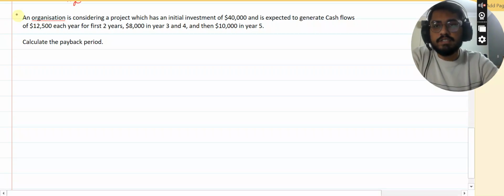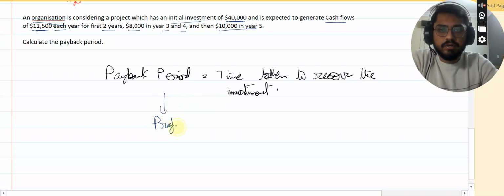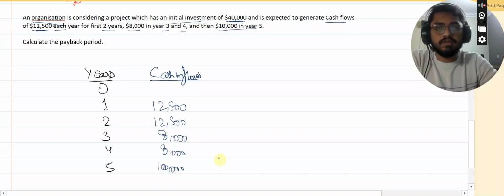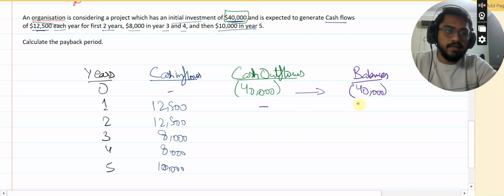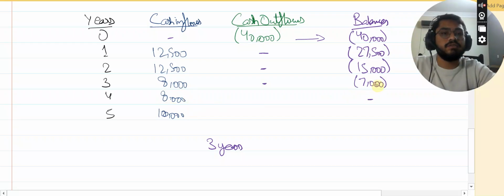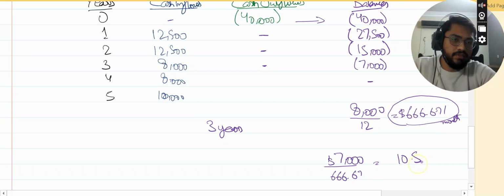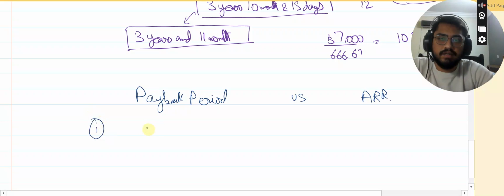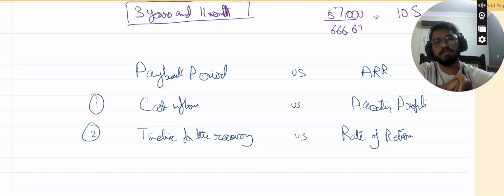Investment Appraisal Payback Period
A2 - Cost and Management Accounting